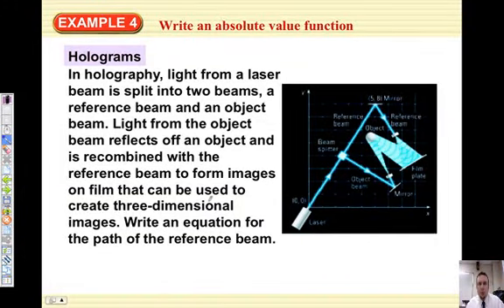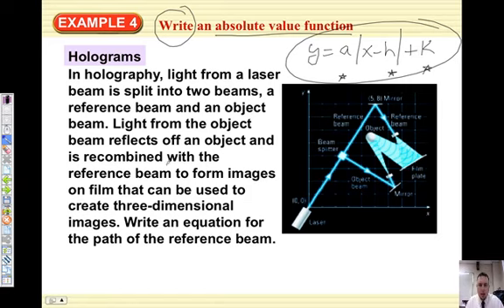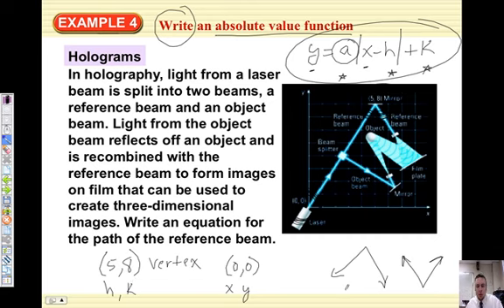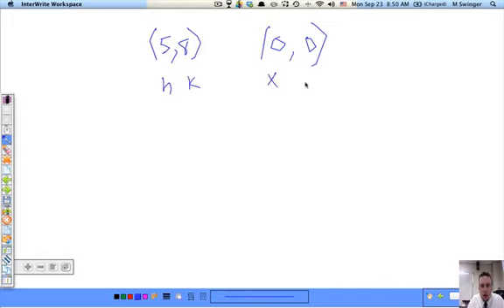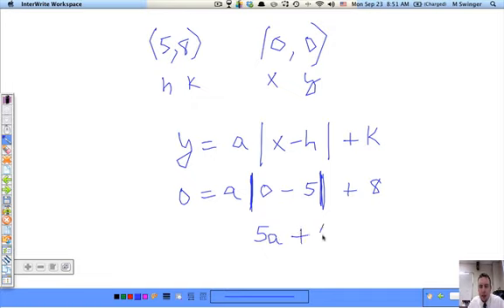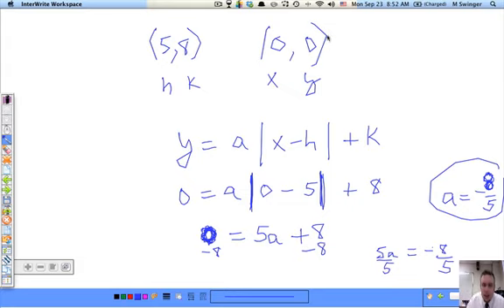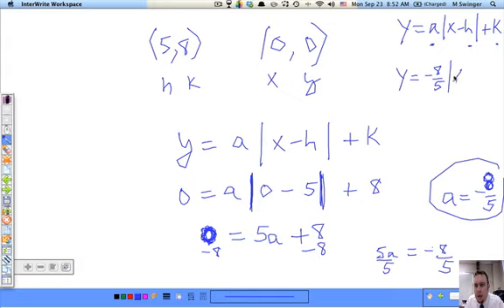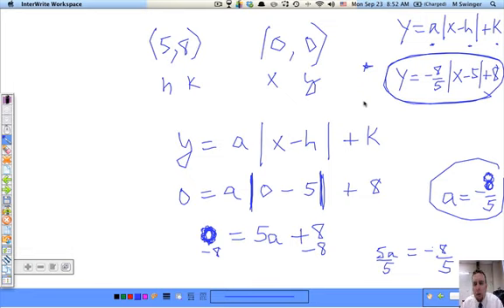Algebra 2 Section 2-7 Absolute Value Functions (part 5)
You will learn to write an absolute value equation by looking at a graph.